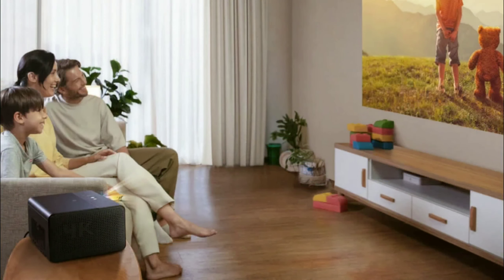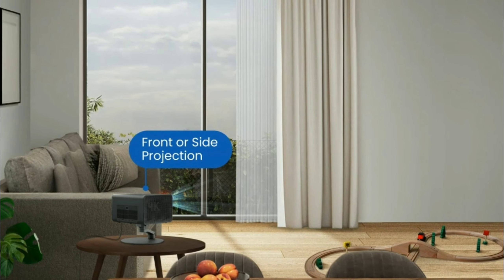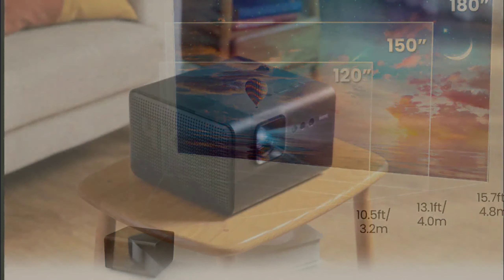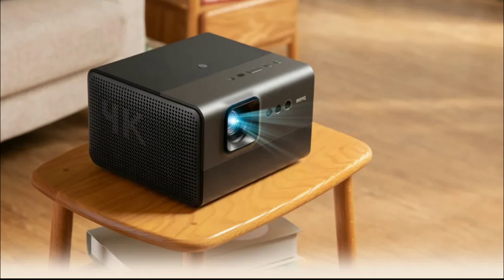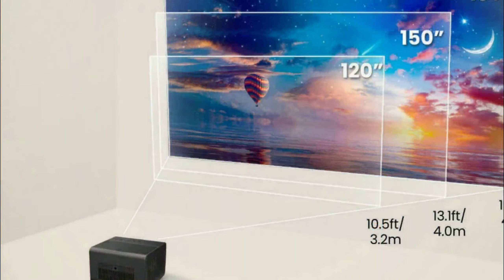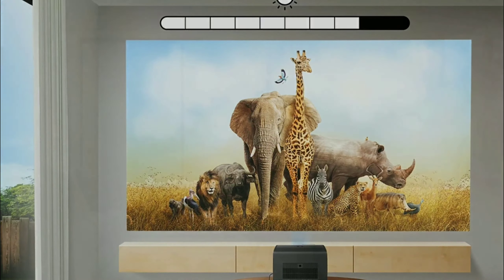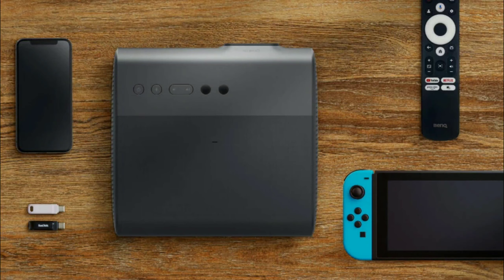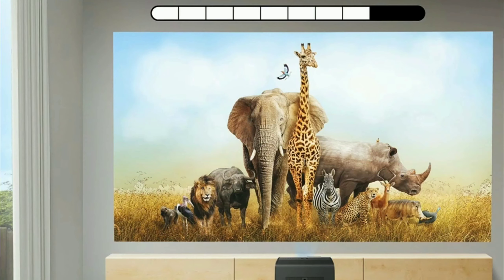BenQ GP520 4K home cinema Projector is Here to compete with the Hisense C1 & Xgimi Horizon Ultra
BenQ GP520 4K home cinema Projector